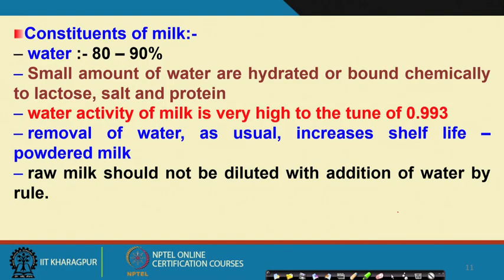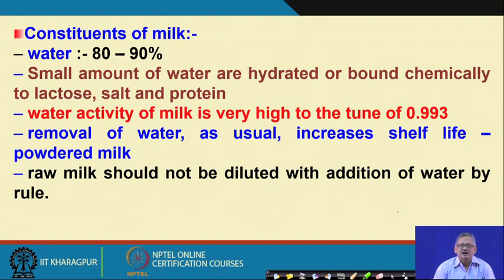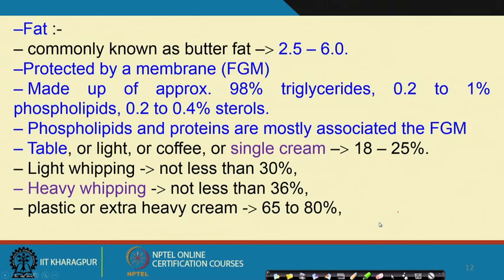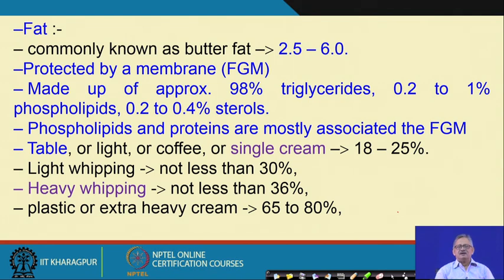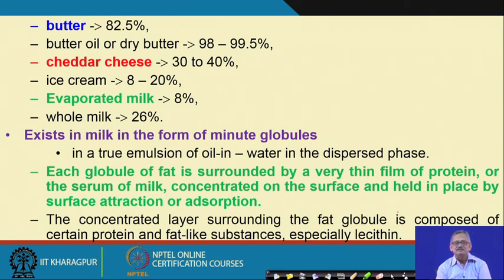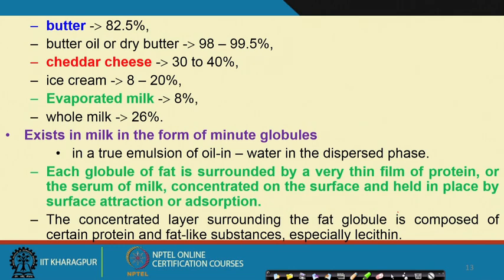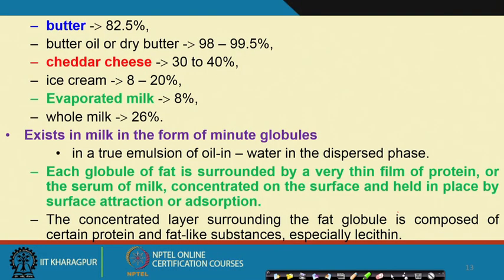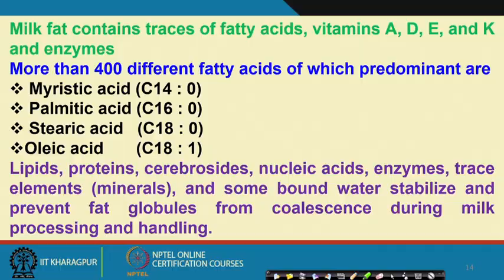Lecture 19 : Milk - Constituents